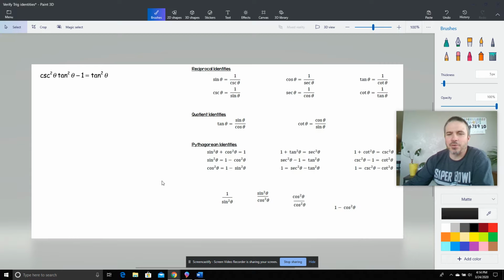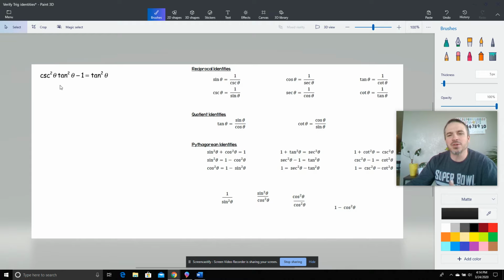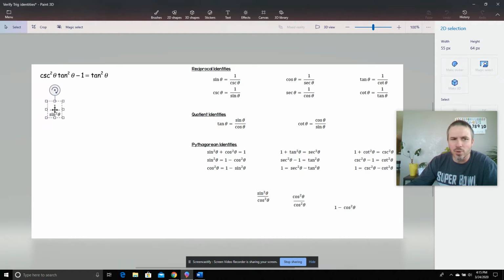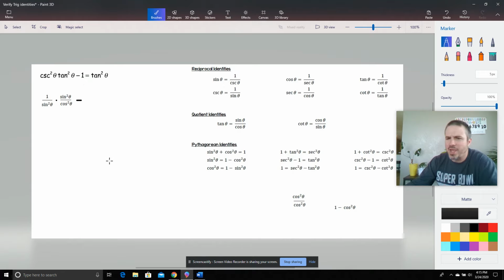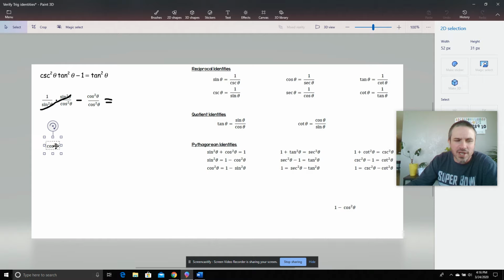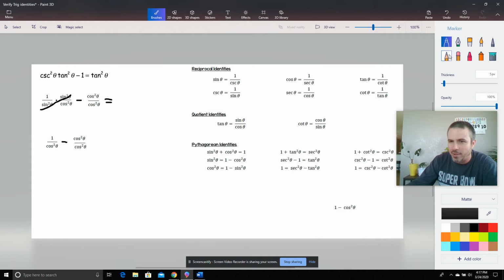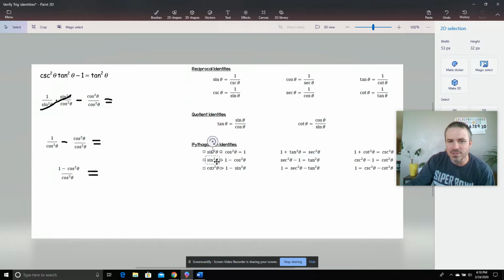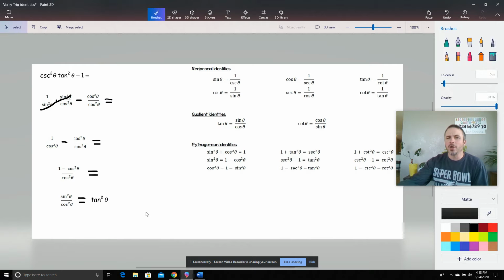Verifying Trig. Identities #3